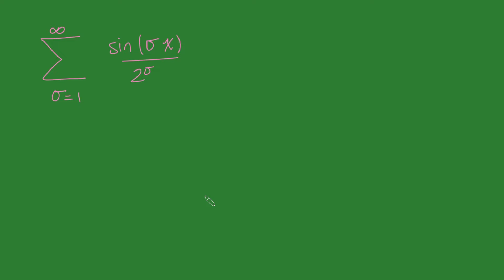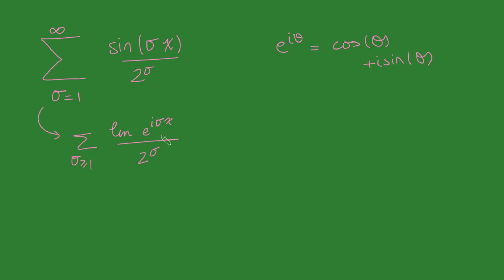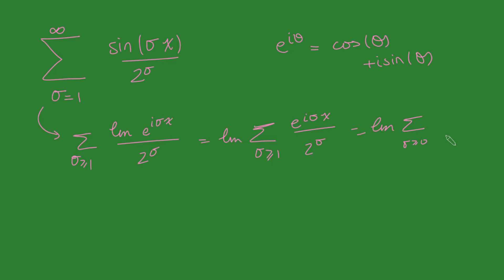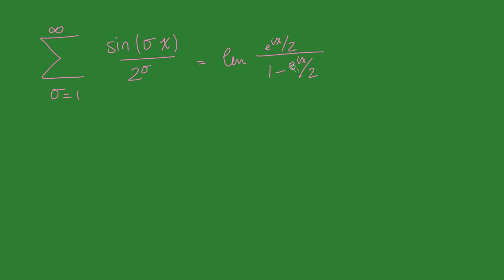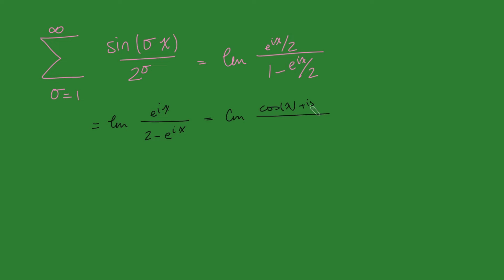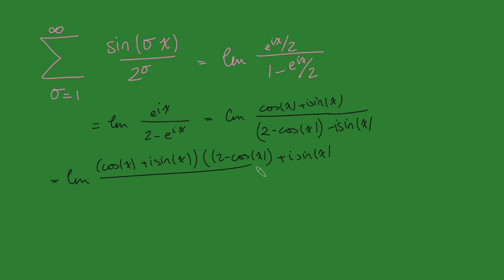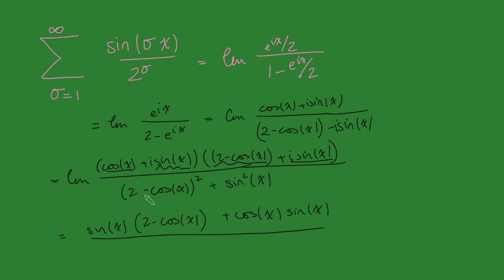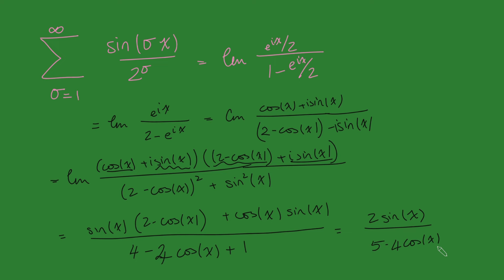Erm... What The Sigma?